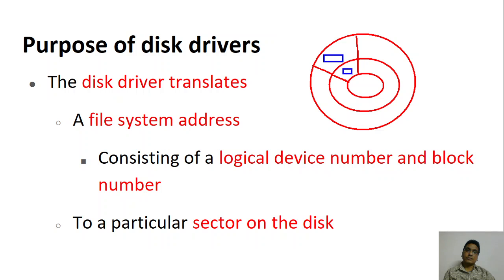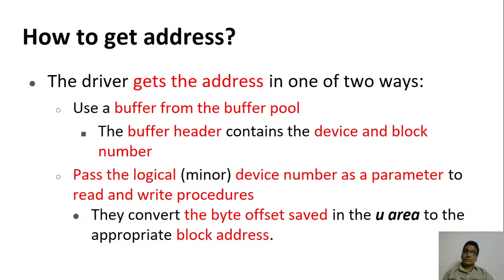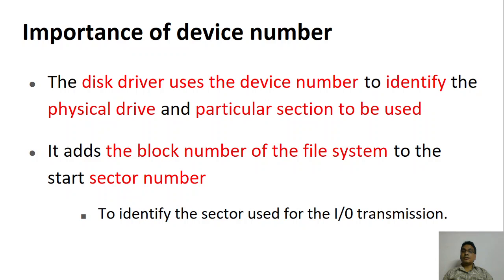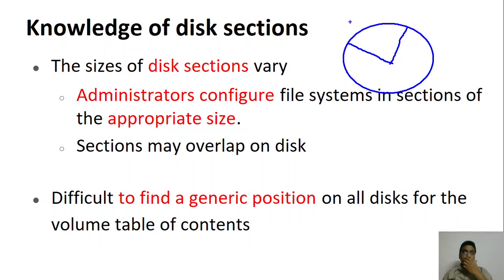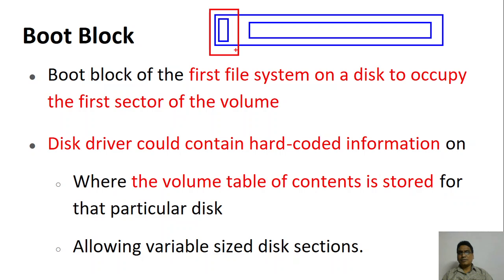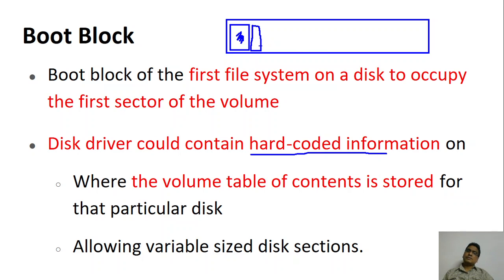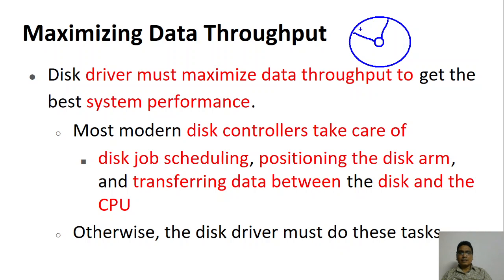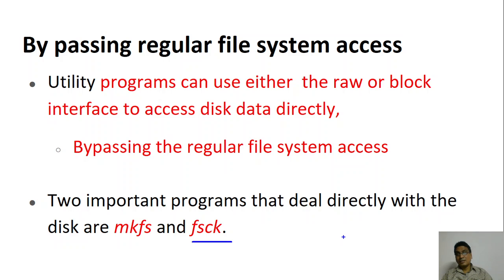Session 20 : Disk Drivers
In this session we will learn about Configuring Disk Drivers